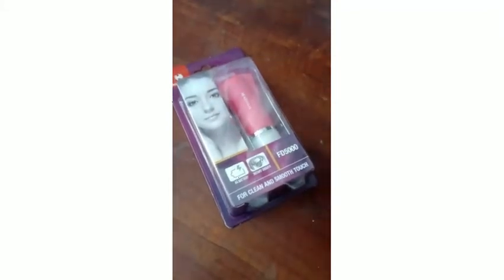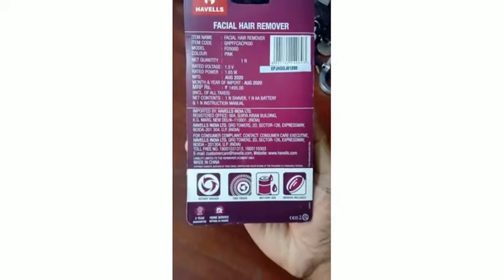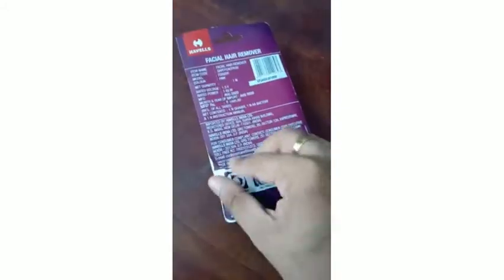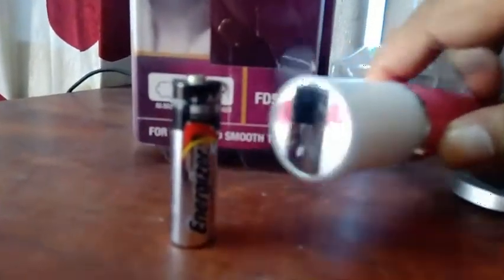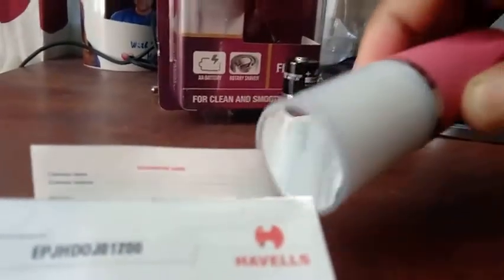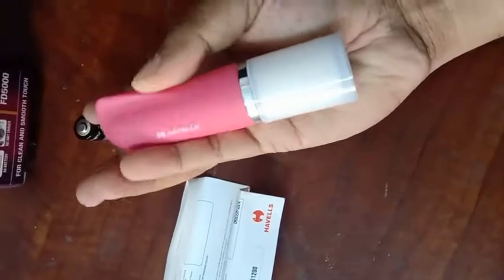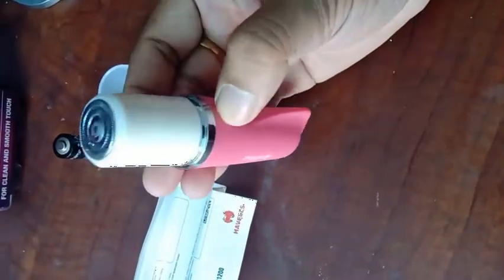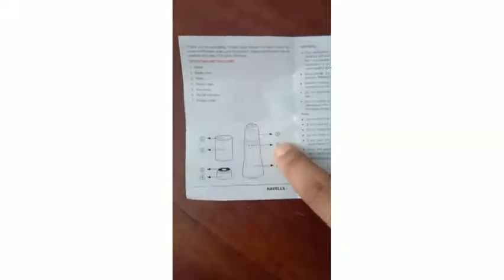Havells Facial Remover FD 5000 India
Havells FD5000 Lady Facial Hair Remover with Rotary Blades for Clean and Smooth Touch for Upper Lips, Chin & Cheeks, 1AA Size Battery Operated, 2-year guarantee, India (Color Pink)